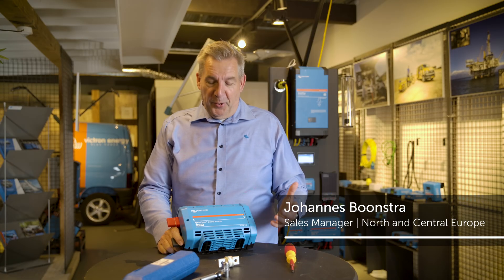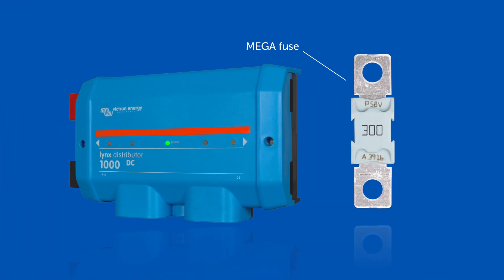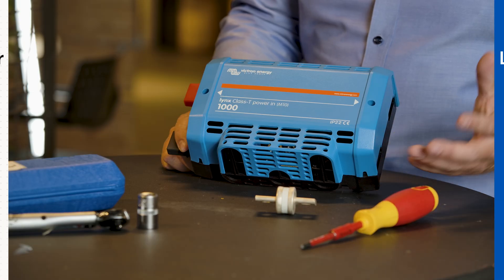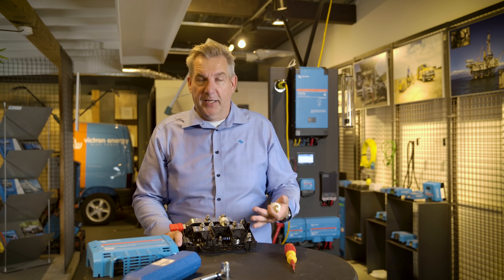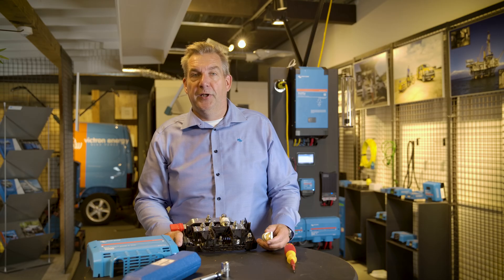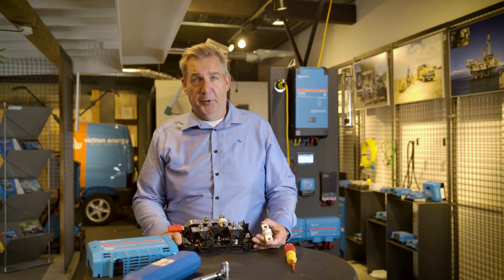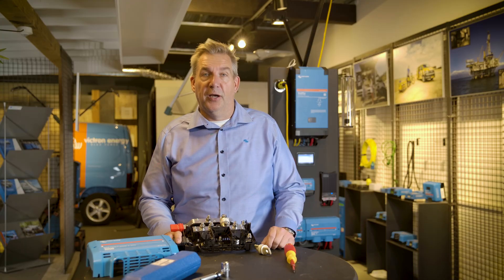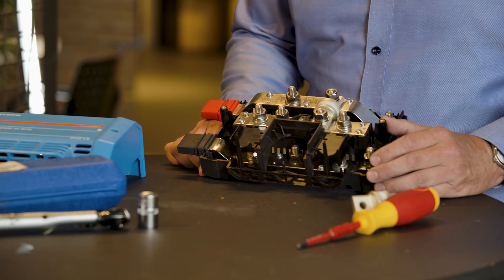4 of 4 - Explanation of Victron Energy Lynx Class-T Power In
Johannes explains the new Lynx Class-T Power In.  These fuses are ideal for systems with lithium battery banks. Johannes discusses what the Power In does and when to use it.

▬▬▬  🎥  Video Chapters  ▬▬▬▬▬▬▬▬▬▬▬▬▬▬
00:00 Introduction
00:32 Why Class-T
01:11 Power In explanation
01::39 Lithium battery use
02:23 Connections
02:33 When to use Class-T
03:11 Conclusion